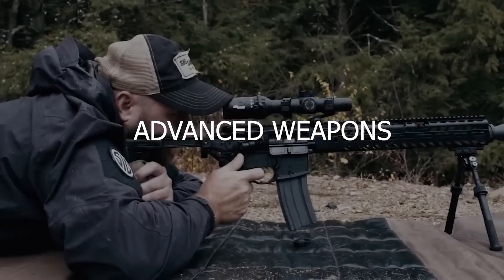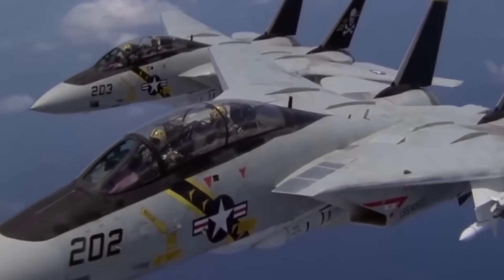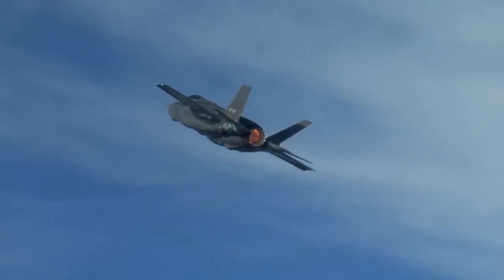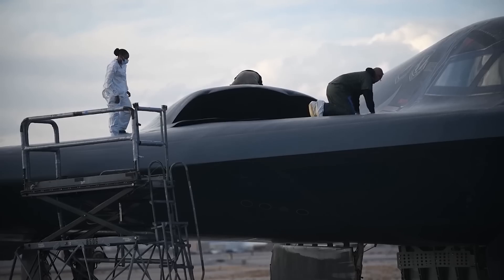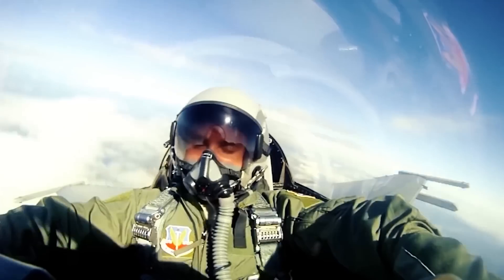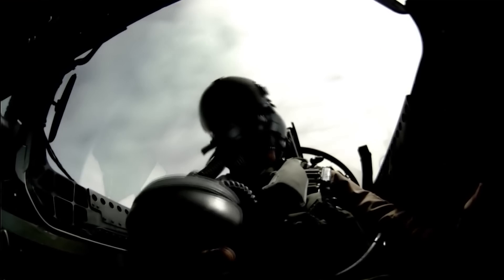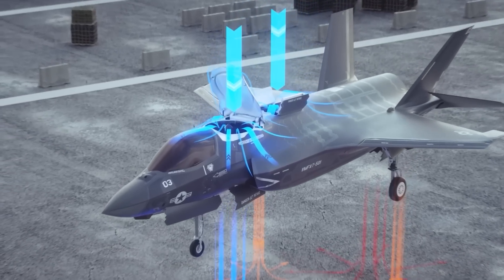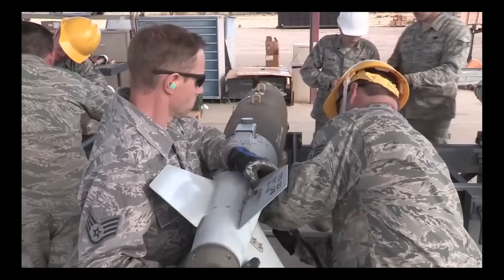Secrets Of The F-35 Fighter Jet EXPOSED! And How It Works...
F-35 Fighter Jet And How It Works

From stealthy maneuvers to advanced weapons, the f35 jet is a true game-changer in military aviation. But what sets this aircraft apart from others, and what kind of impact is it having on global military affairs? What makes the F35 jet so special , and how does it compare to other military aircraft? Can the F35 program provide a significant advantage in any potential conflict, or is it just one piece of a larger geopolitical puzzle? In this Episode of Technology Explained, we'll explore the history, design, deployment, and potential threats posed by the F35 program, and answer some of the most pressing questions surrounding this cutting-edge military technology.

Did you know that Is the F35 the most advanced military aircraft ever built? The F-35, also referred to as the Joint Strike fighterjet (JSF), stands as a fifth-generation multirole fighter aircraft that was designed and developed by Lockheed Martin. This advanced and flexible fighter jet is recognized as one of the most technologically superior aircraft in the world, created to perform a diverse range of missions such as air-to-air combat , air-to-ground strikes , reconnaissance, and electronic warfare .

The F-35 was created to replace multiple outdated fighter aircraft types in the usamilitary , which included the f16fighter Fighting falcon , the A-10 thunderbolt II, and the F/A-18 hornet . Additionally, various other countries, such as the United Kingdom, Australia, Japan, and Italy, employ the F-35.

About Technology Explained

 🎥 Videos about Technology, Explanation, How it's made and How it works

🎨 Written, voiced and produced by Technology Explained